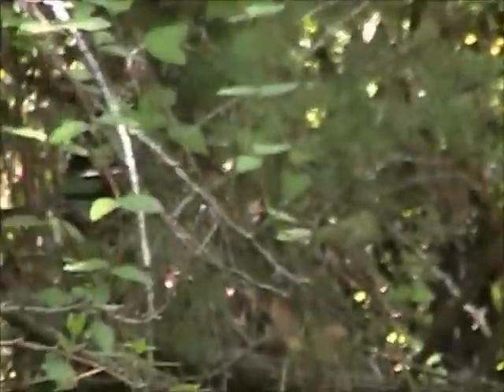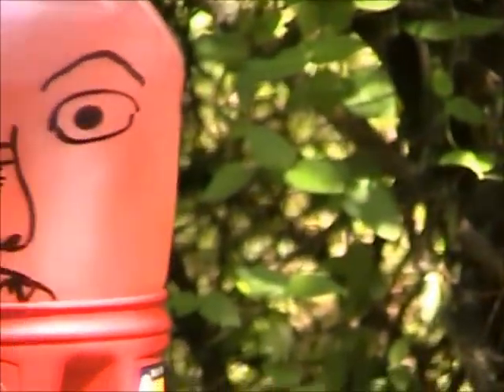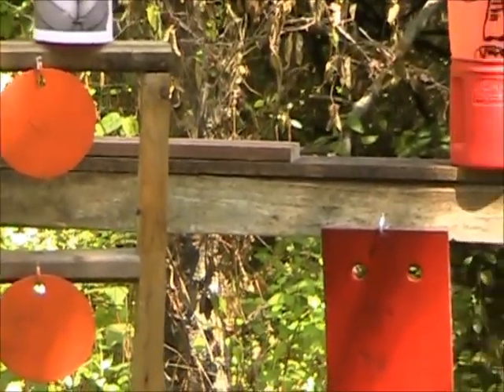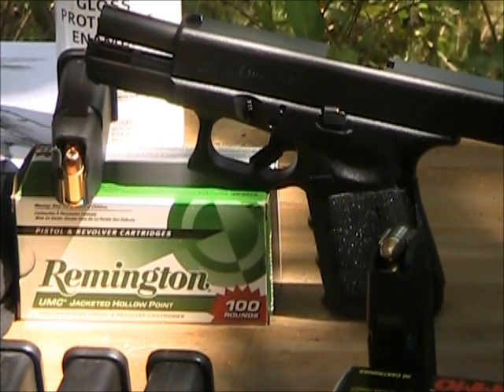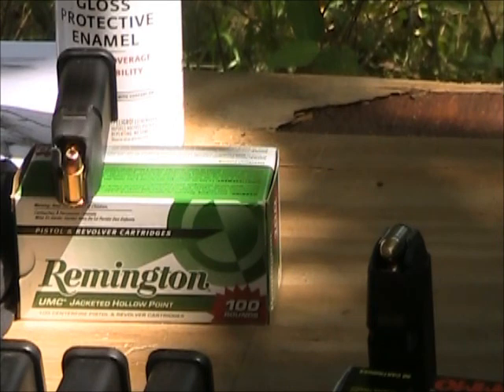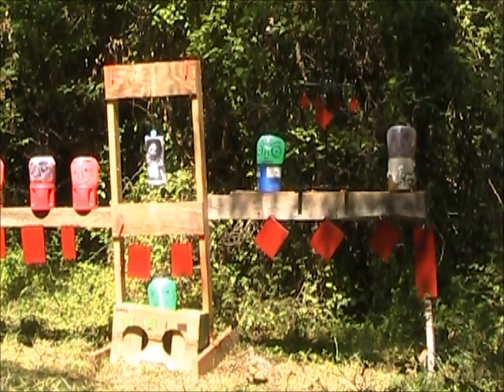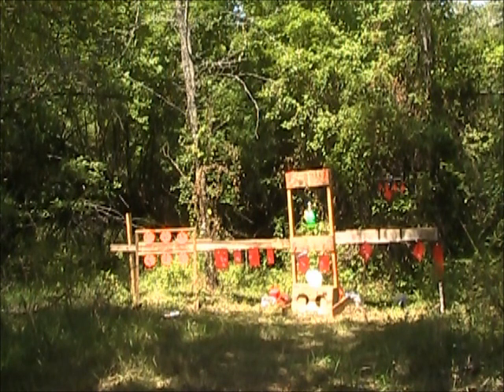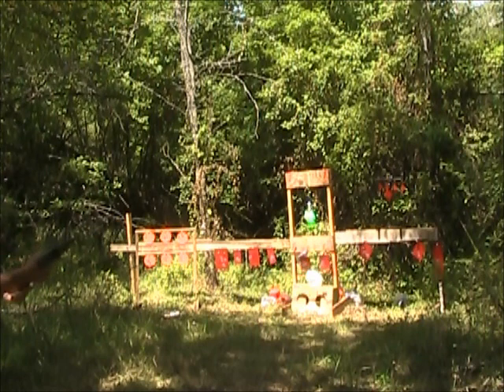Glock 19 Gen 4...Still Eating Ammo,No Problems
The continued saga of the 1st 1000 rounds thru my Glock 19, add 10 to the round count, I shot 10 after shooting my .22 model 94 Taurus.

When I bought my Glock 19 Gen 4, there were a lot of people having trouble with the Gen 4s.
I decided to keep a video log of the 1st 1000 rounds through my Gen 4.
Making these videos got me hooked on the YouTube video thing.